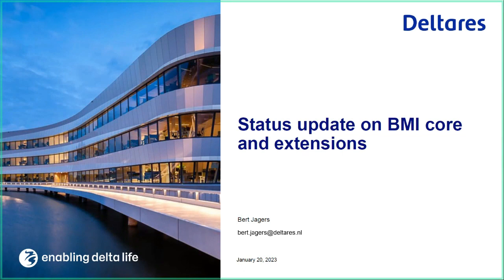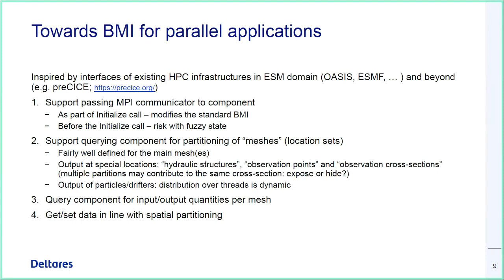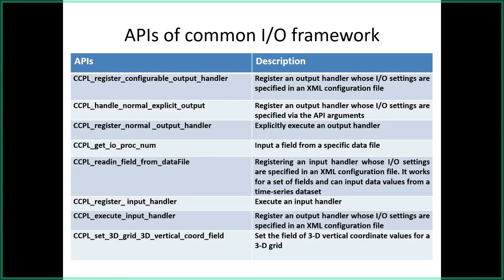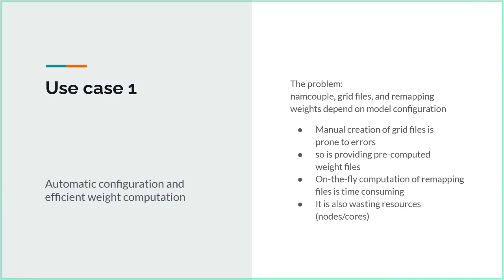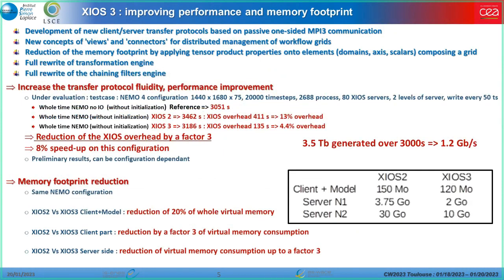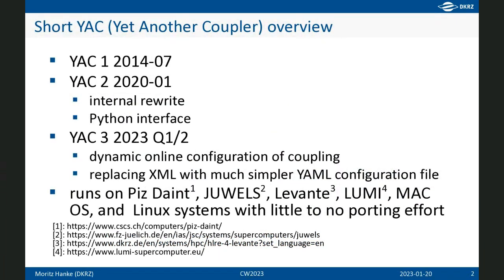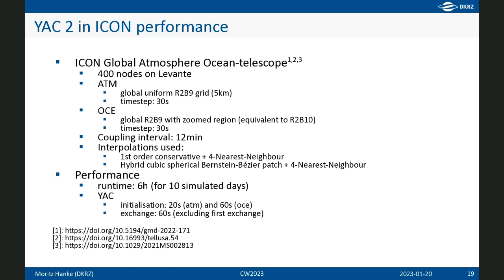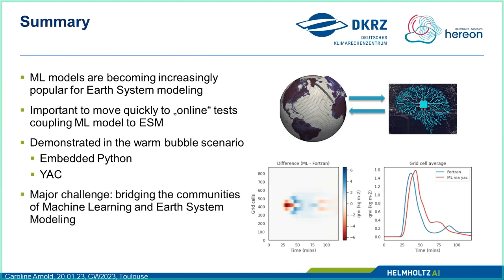Workshop on Coupling Technologies for Earth System Models 2023 - Coupling Framework II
The 6th workshop on Coupling Technologies for Earth System Models, organised by the H2020 IS-ENES3 project in collaboration with the Argonne National Laboratory, took place as an hybrid event in Toulouse (France) on January 18-20, 2023.

Session 5: Coupling Framework II (January 20th)
0:00 Status update on BMI core and extensions - Bert Jagers
19:28 C-Coupler3: an integrated coupler infrastructure for Earth system modelling - Li Liu
37:06 Automating the Coupling Configuration for EC-Earth4 - Uwe Fladrich
58:16 XIOS-3 : Toward a new infrastructure of HPC services and model coupling - Yann Meurdesoif
1:23:44 Update on YAC and coupled high resolution ICON-ESM - Moritz Hanke
1:41:28 Fortran-Python Bridge for Machine Learning Applications in Earth System Models - Caroline Arnold